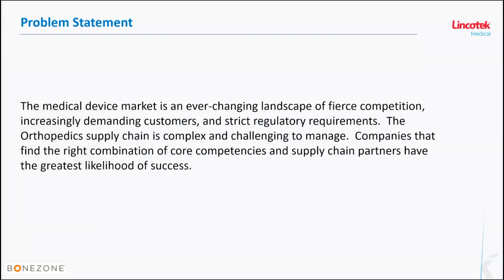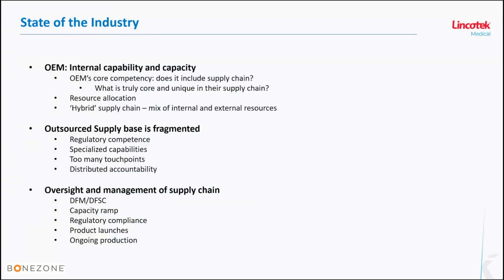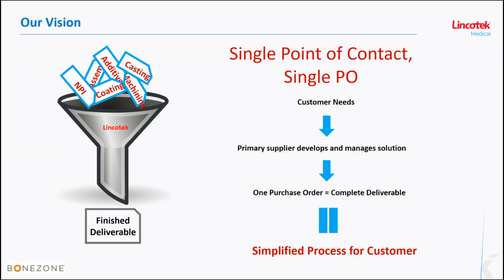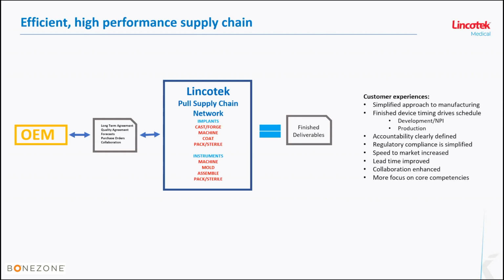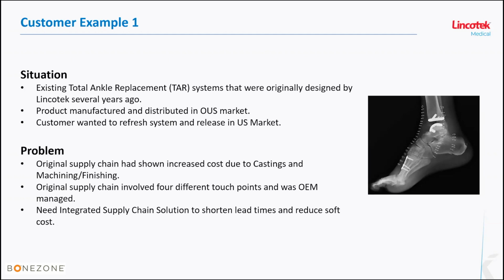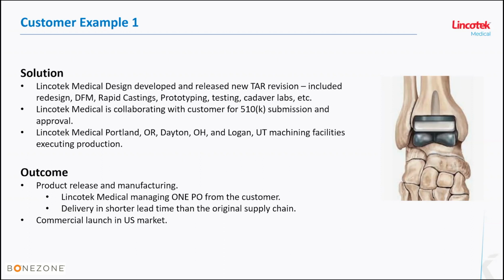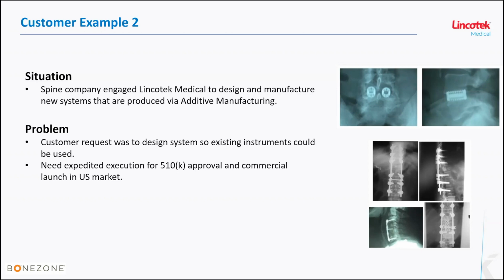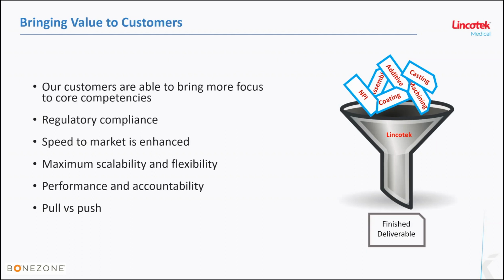Outperform the Orthopedic Market with Integrated Supply Chain Solutions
The concept of Integrated Supply Chain Solutions has been well exploited and refined in low-margin industries for years. However, Integrated Supply Chains have advanced well beyond the reduction and elimination of waste to preserve margins. Today’s solutions include a focus on decreasing risk and complexity and increasing competitiveness.

COVID-19 highlighted the supply chain vulnerability of the large and fragmented orthopedic supply base, further stressing the demand for integrated solutions. Lincotek Medical will host a webinar that explores Integrated Supply Chain Solutions and the ways in which they can support OEMs, freeing them to concentrate on what makes them competitive in the market.